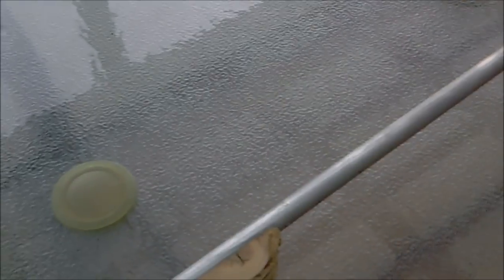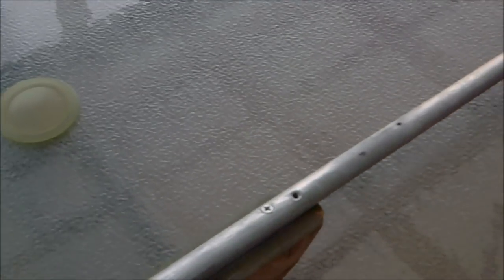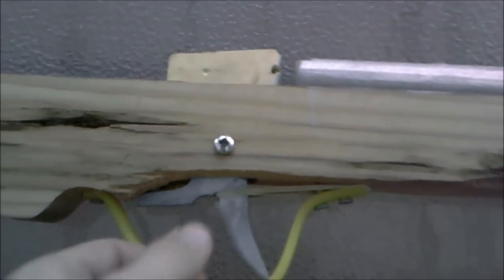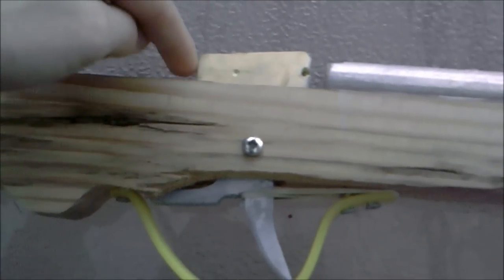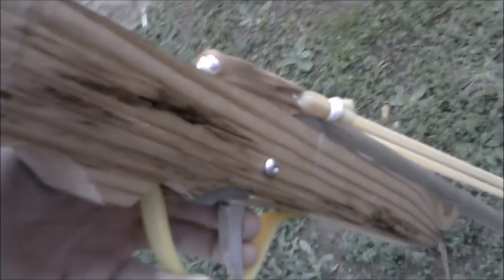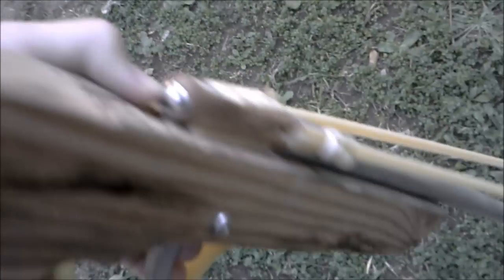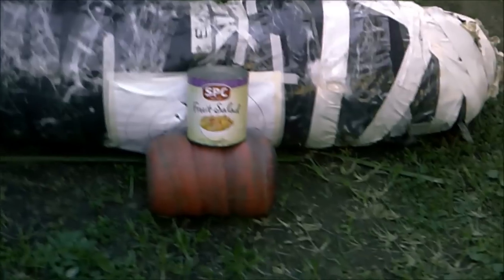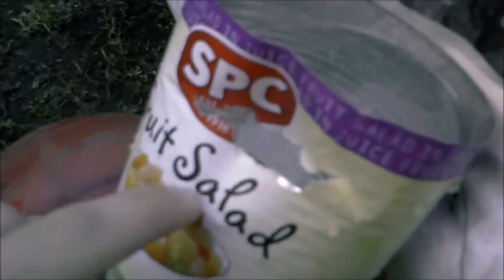How To Make A Slingshot Rifle, Crossbow POWERFULL!!!!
How to make a really powerfull slngshot crossbow, rifle accurate   great tutorial very easy to mae and is such a fun project.
sorry about the camera the sound is a bt bad but i got a new one now so it wont be like this in future videos.